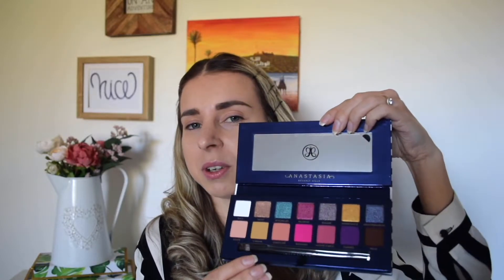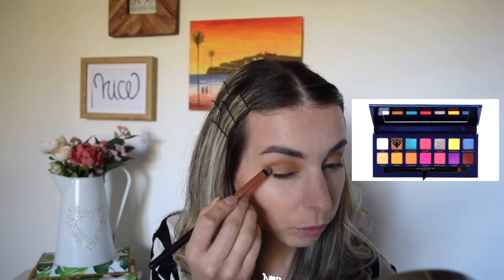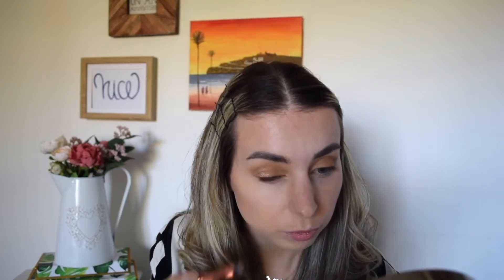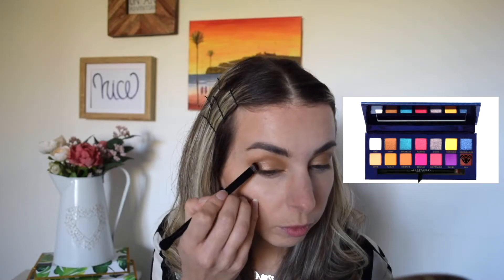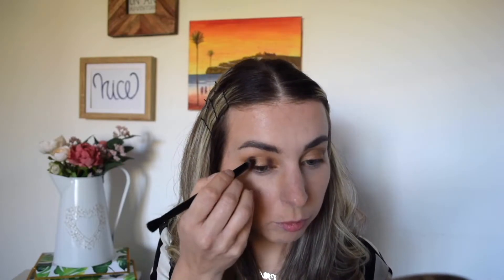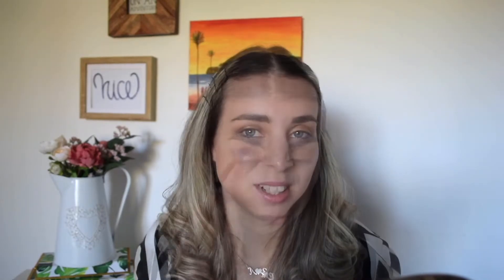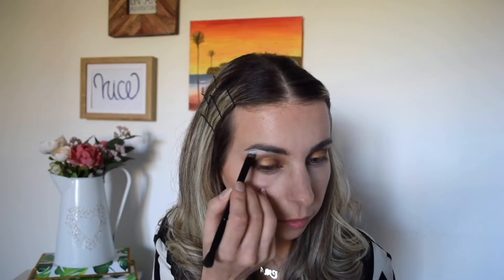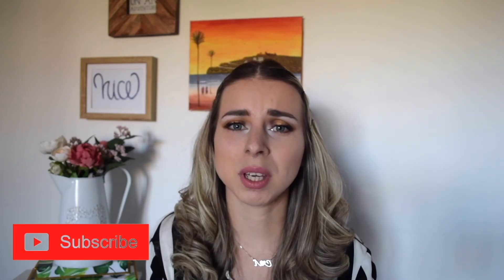Yet another review about Riviera pallet by Anastasia Beverly Hills || doesitworthit?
Hi babes!

In today's episode we gonna test for the first time and review Riviera pallet by Anastasia Beverly Hills.
I was very impressed by it's shade range as I kinda play safe with most part of my pallets and I think the price tag lives up for the quality. But at the same time you can definitely buy something similar at a lower price and achieve this look. It really depends on your personal preference but for me it definitely worked. I haven't went to deep in the pallet, I stayed a bit safe again here playing with the yellow and brown tones. As the summer is approaching this pallet will be great for any kind of look as it has nudes, shimmery, metallic and even neon eyeshadows, definitely a thing to consider when purchising the pallet.

Love
   Criss